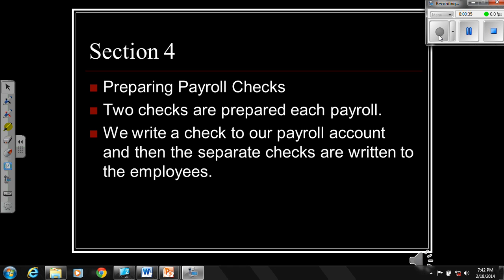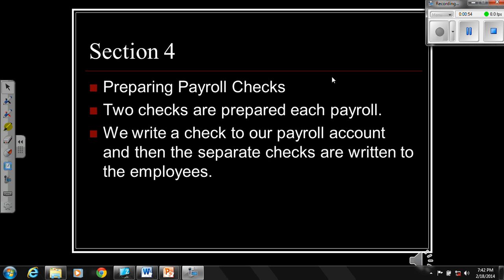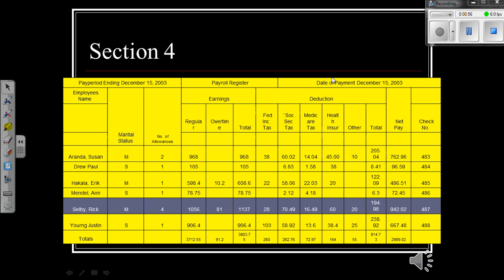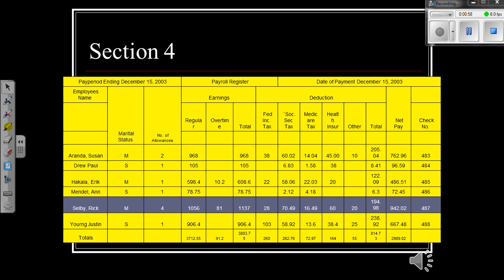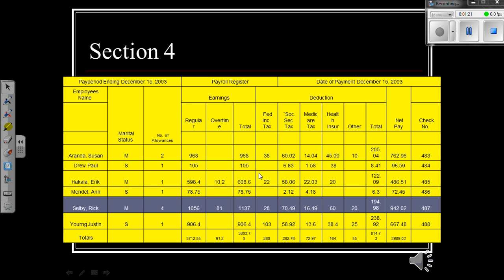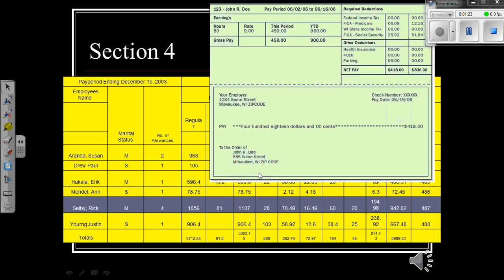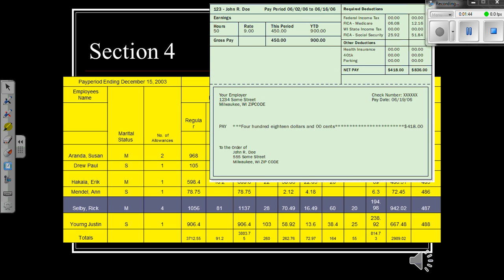Chapter 12 section 4 2014